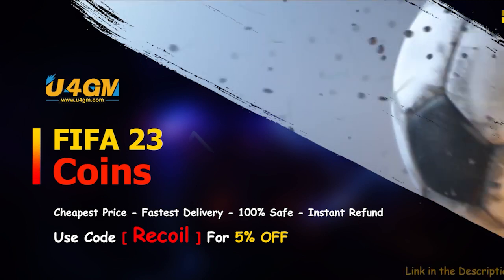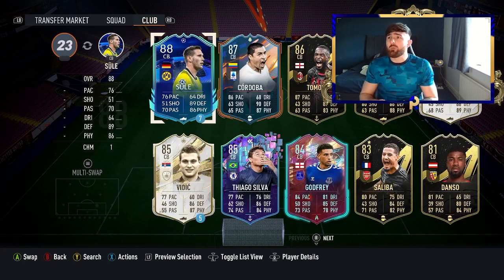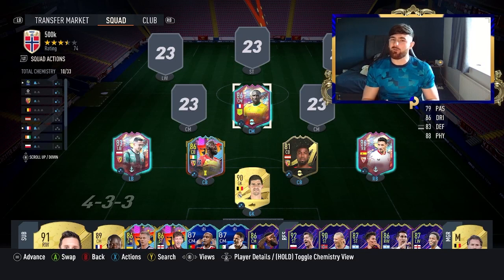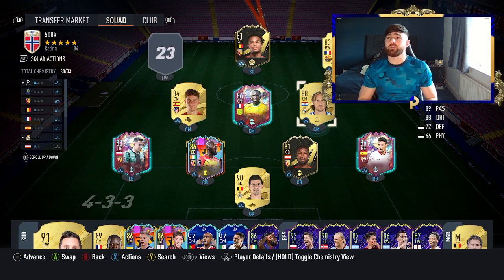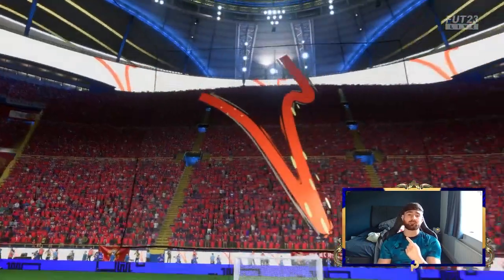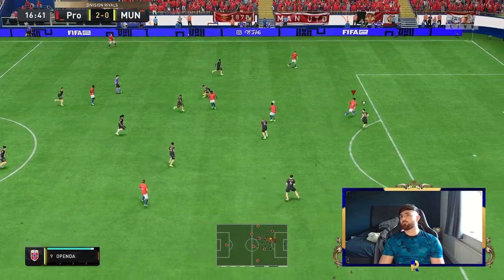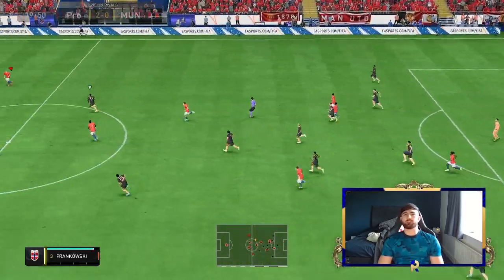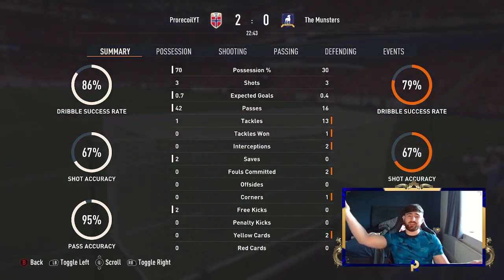BEST possible META 500K team in FIFA 23 *insane sweaty 500K squad* (LENGTHY META 500K TEAM)